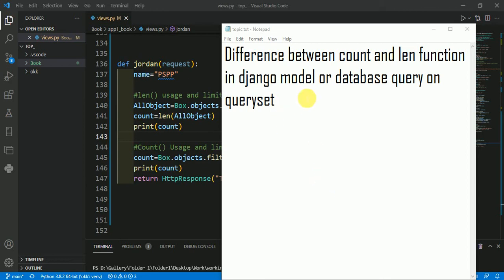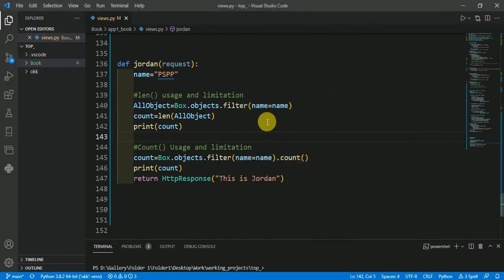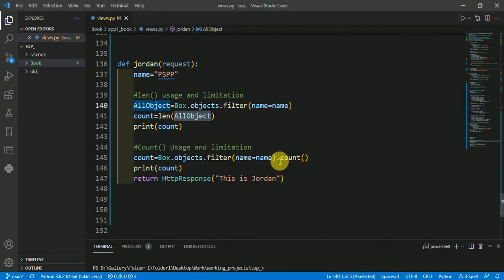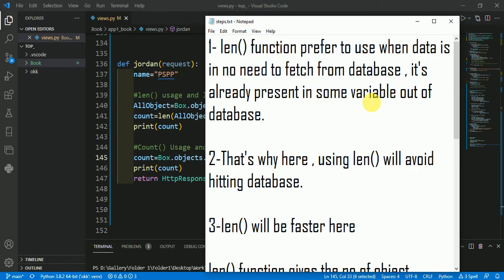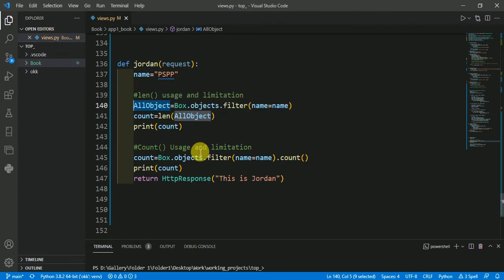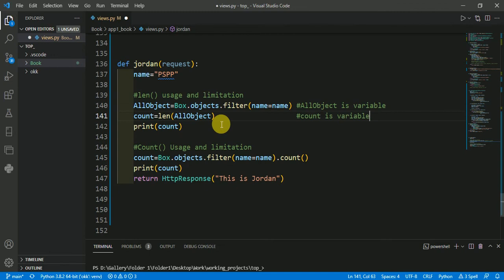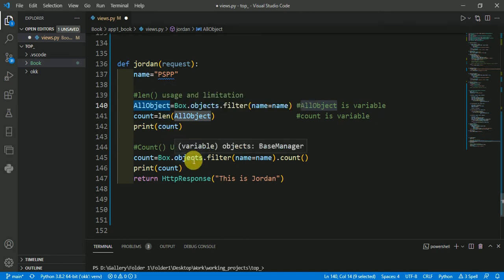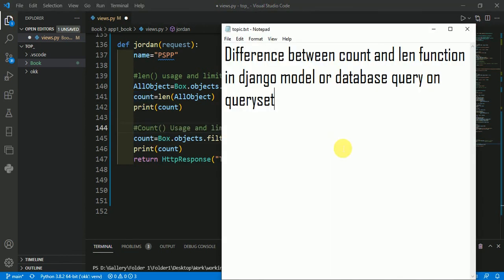Difference between count() and len() function in django model or database queryset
Difference between count() and len() function in django model or database query on queryset
When  to use count and len() function in django
Avoid database hitting in django